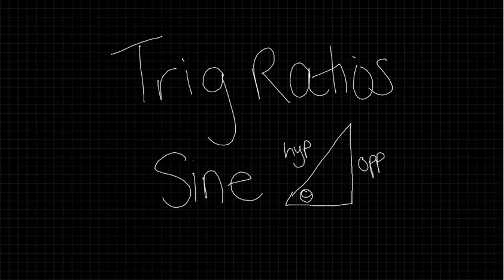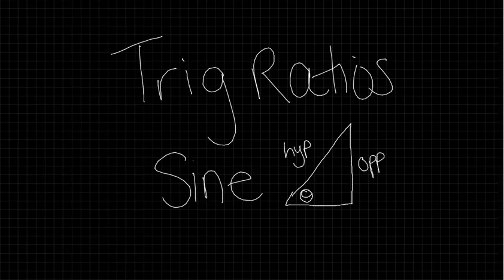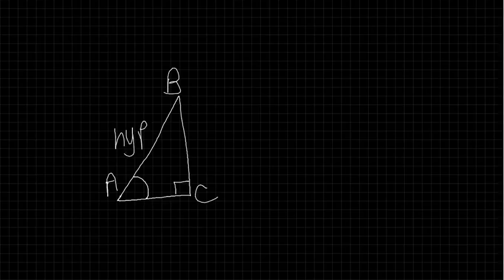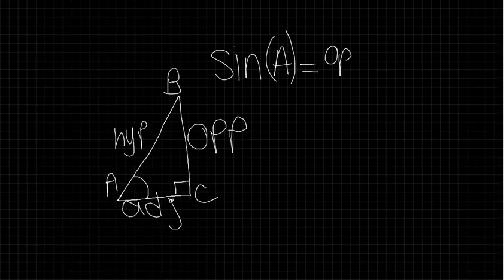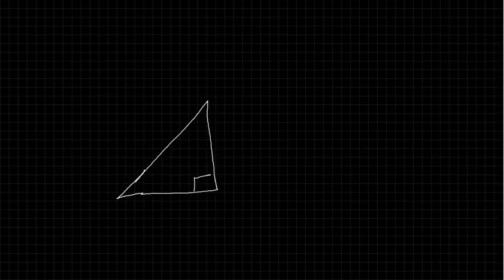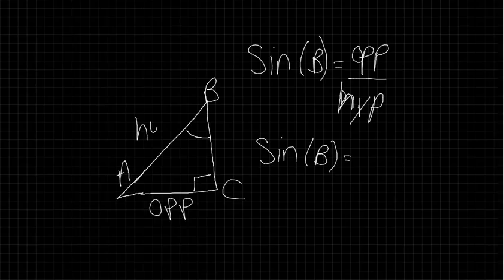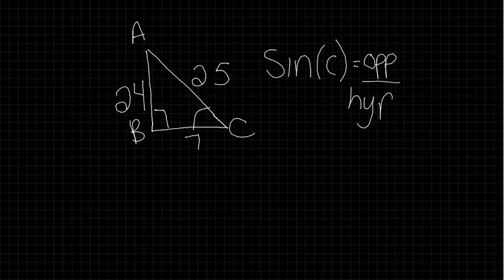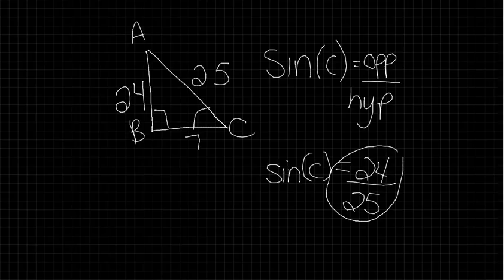Sine Ratio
Trig Ratios